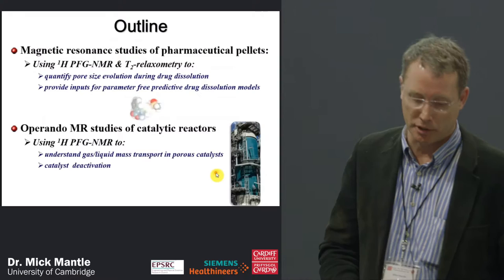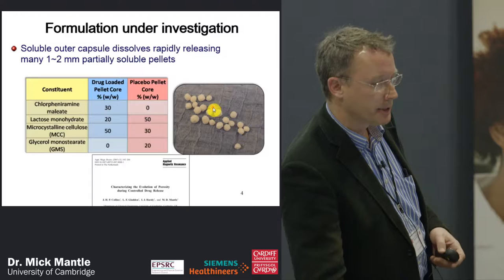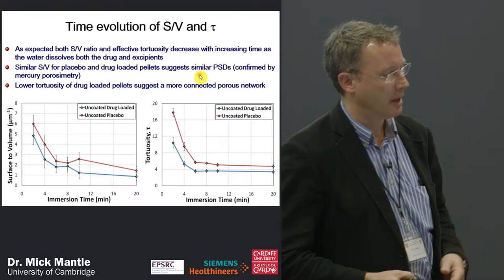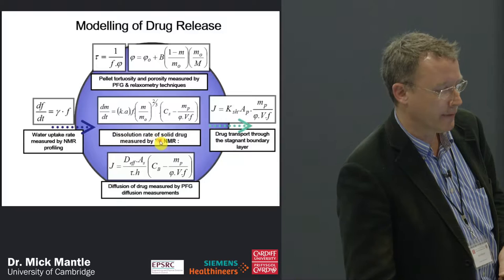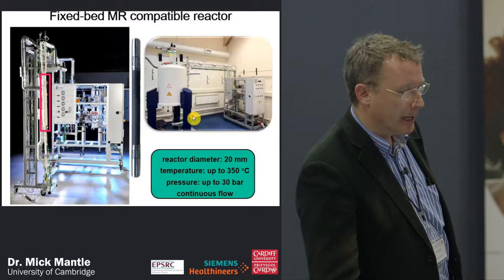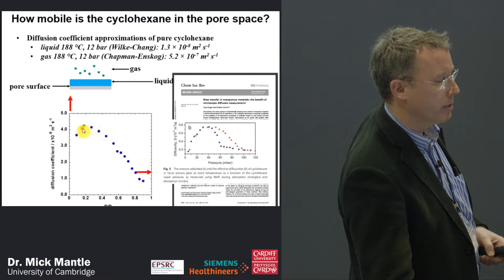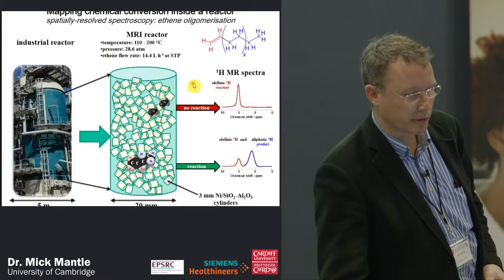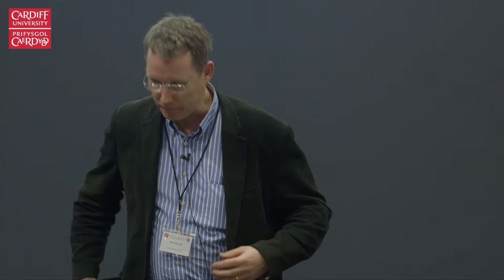Diffusion MR in Pharmaceutical & Chemical Reaction Engineering Research - Mick Mantle